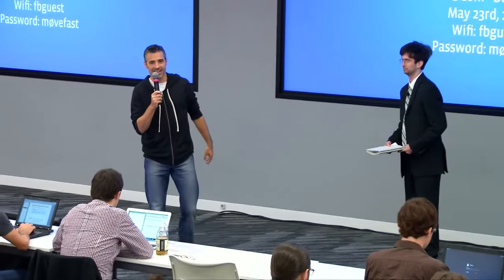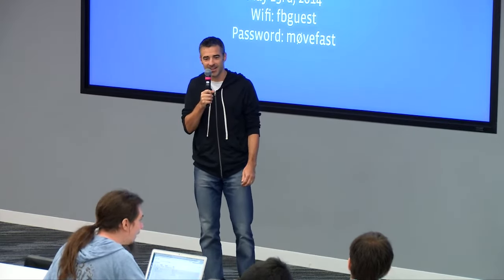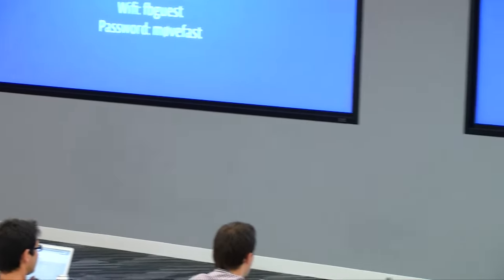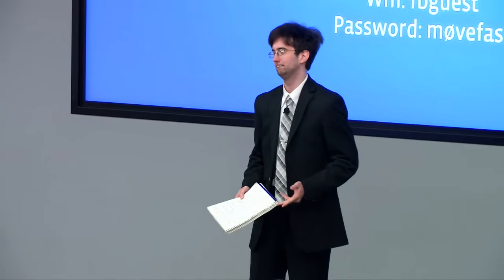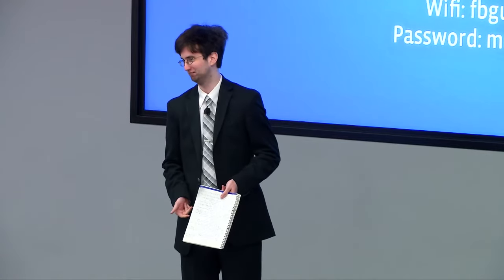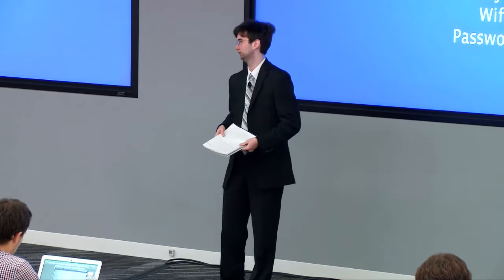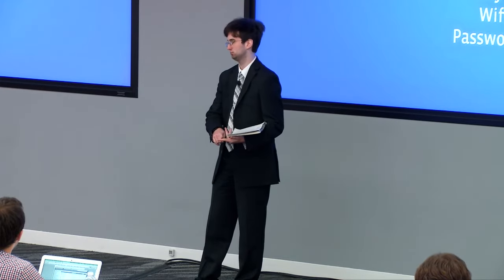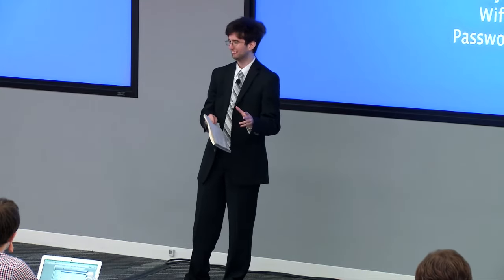DConf 2014 Day 3 Talk 3: x86 Bare Metal and Custom Runtime Programming -- Adam Ruppe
"x86 Bare Metal and Custom Runtime Programming" -- The third talk of DConf 2014 Day Three, by Adam Ruppe. From the abstract:

"kernel in D" is a fairly common topic on forums. I've written a minimal runtime and then rebuilt it back up to the point where we can produce a ~30 KB stand-alone executable which can be used on Linux or on bare metal with the support of a decently large subset of the language (classes, exceptions, even closures with some manual care). By creatively hacking the RTInfo facility in object.d, we can also perform some static checks on defined types to help confirm to performance or correctness checks.